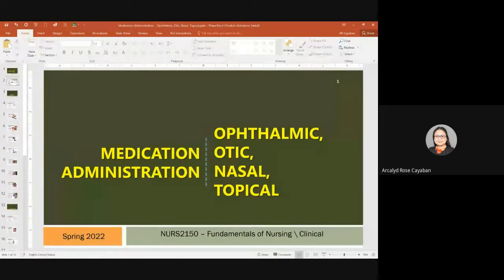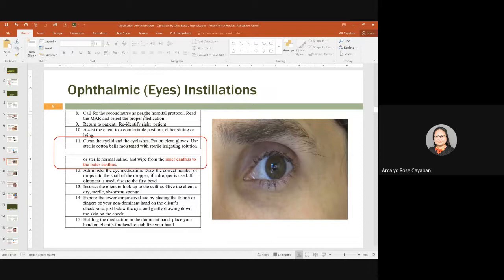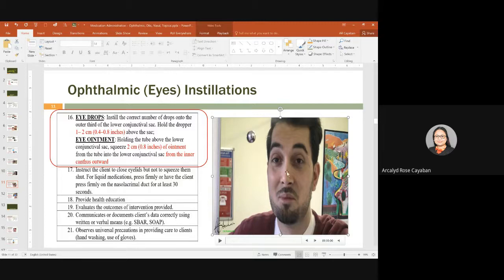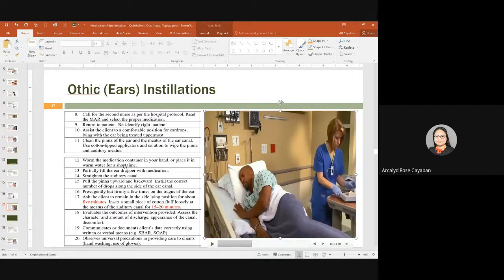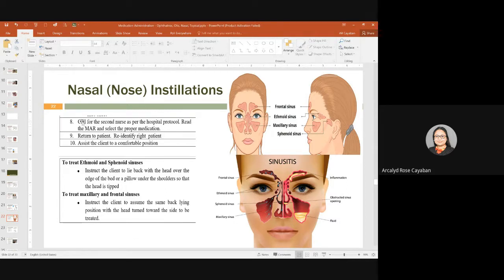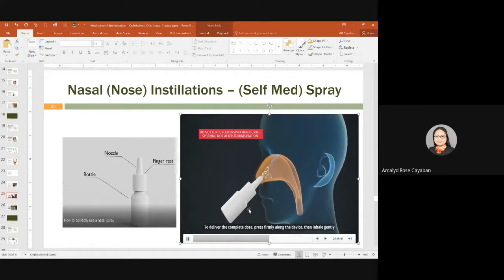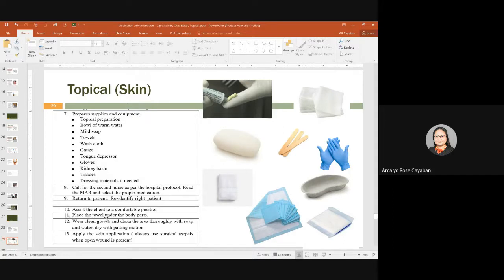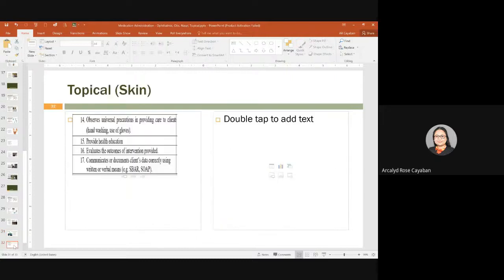Medication Administration: Ophthalmic, Otic, Nasal, Topical